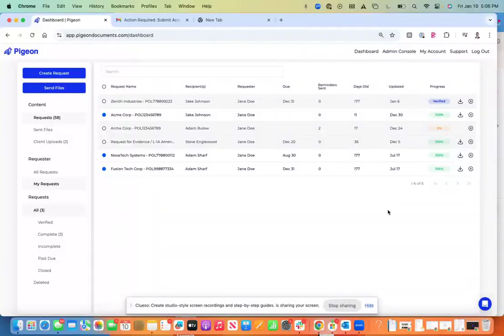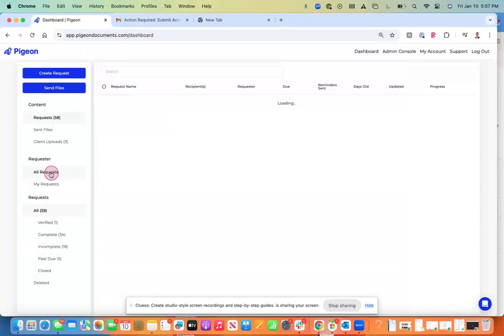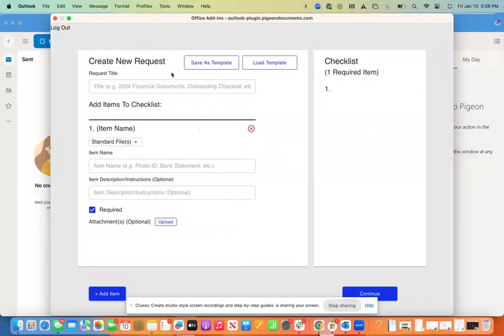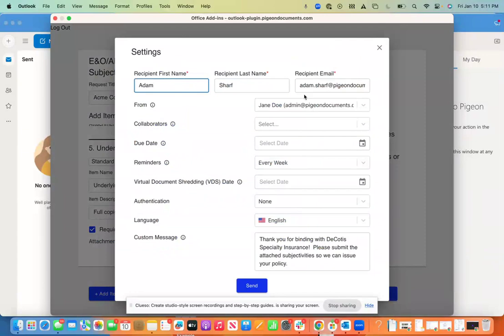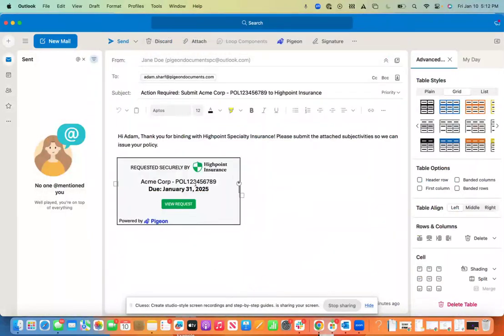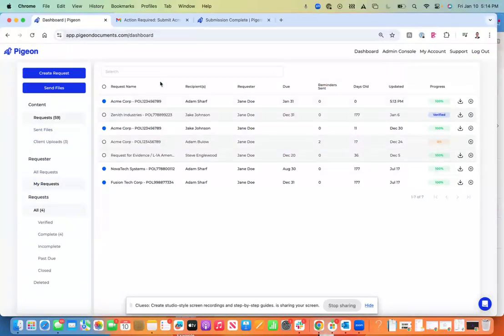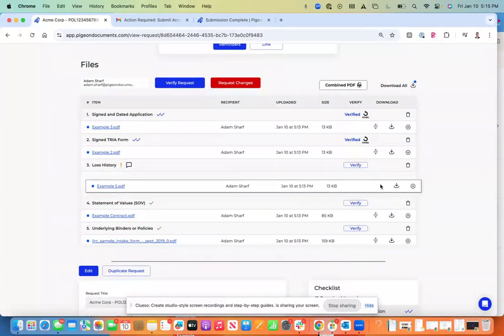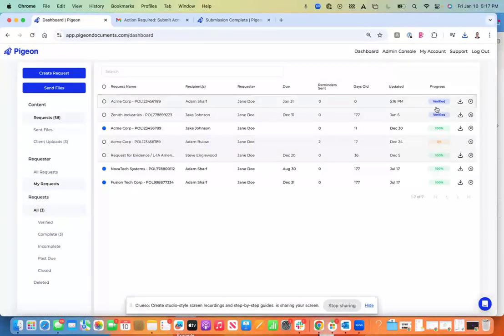Streamlining Subjectivity Management with Pigeon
00:00--00:08 Introduction
00:09-00:57 Dashboard
00:58-03:36 Manually Sending Subjectivity Requests
03:37-04:12 The Broker's Perspective
04:13 Review and Manage Submissions